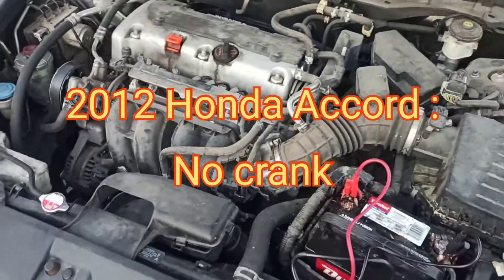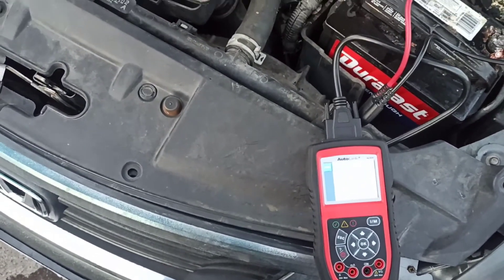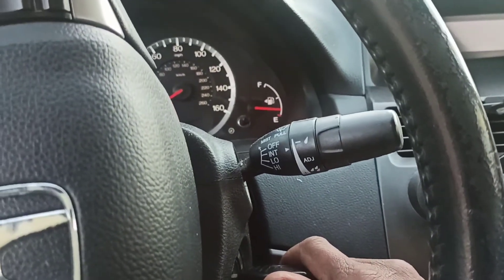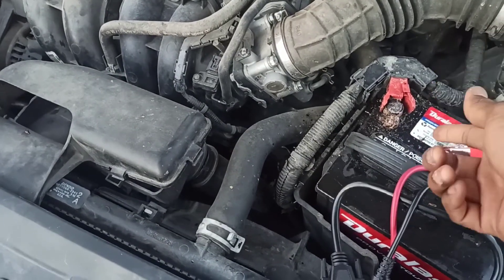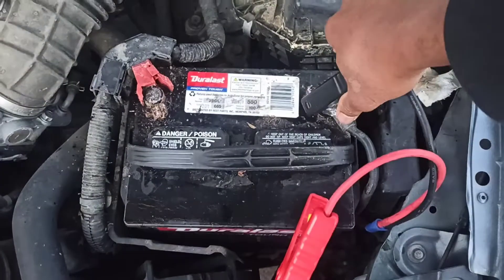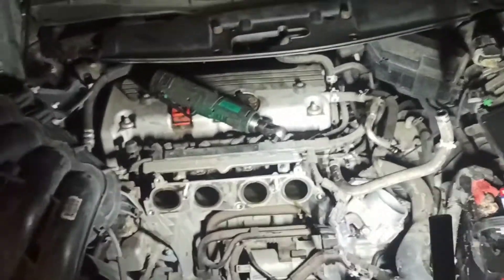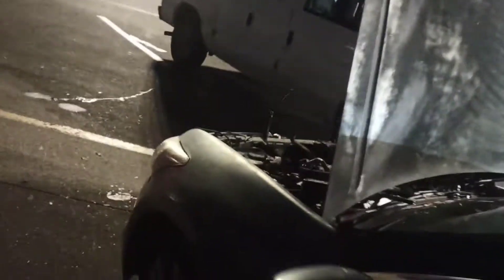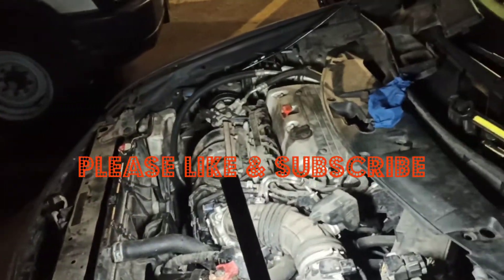2012 Honda Accord : No Crank